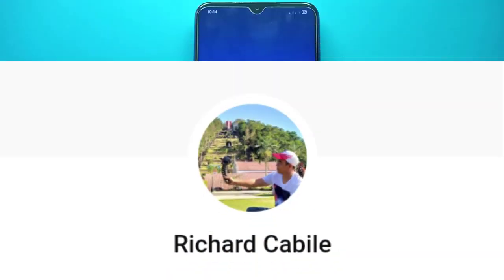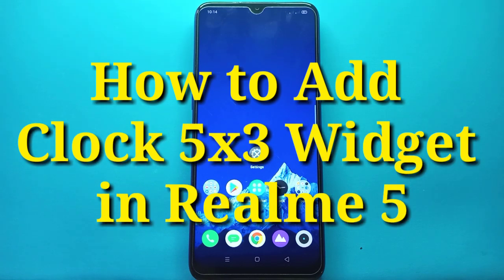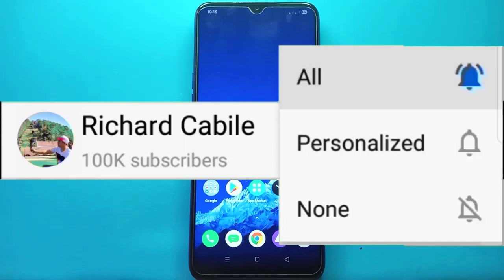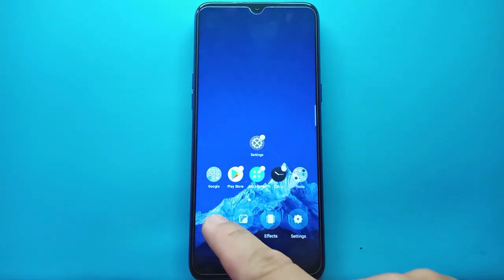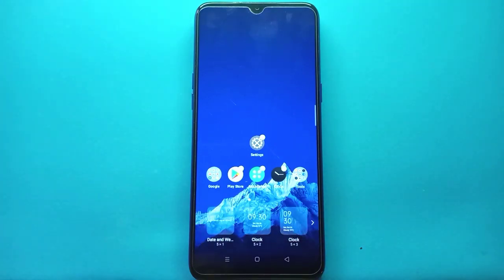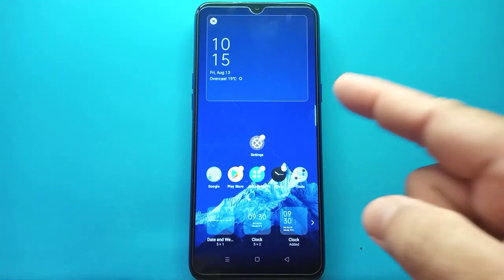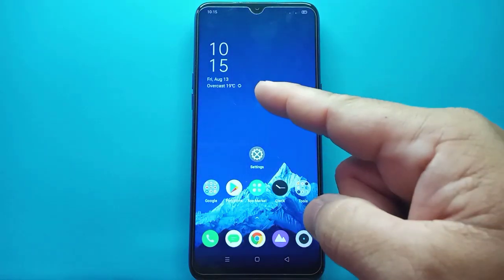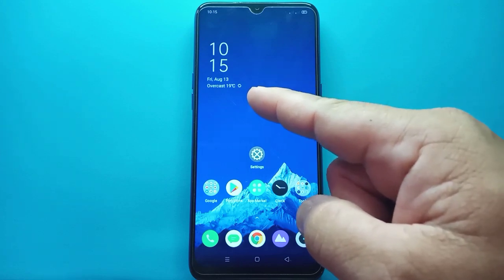How to Add Clock 5x3 Widget in Realme 5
Do you want to add clock 5x3 widget in realme 5. In this tutorial I will teach you how to add clock 5x3 widget in realme 5 mobile phone.

Thanks...